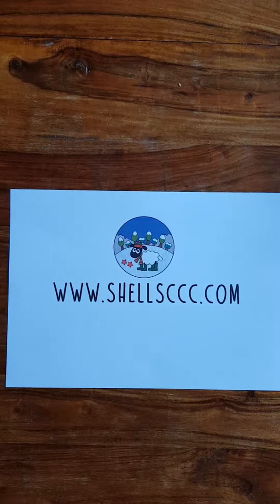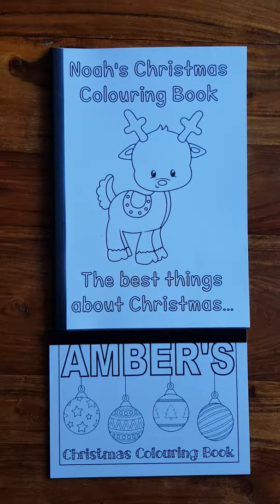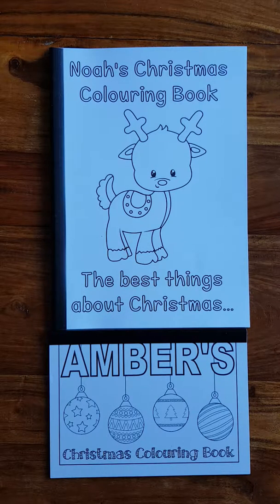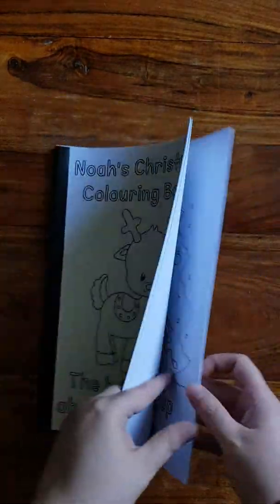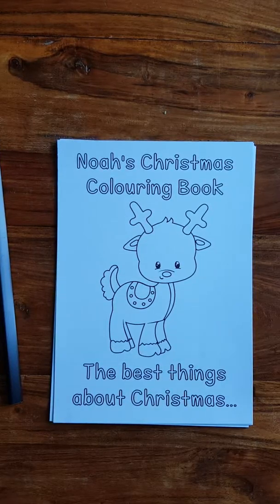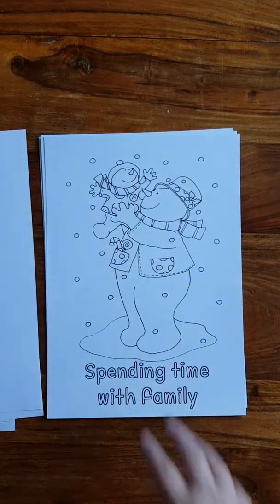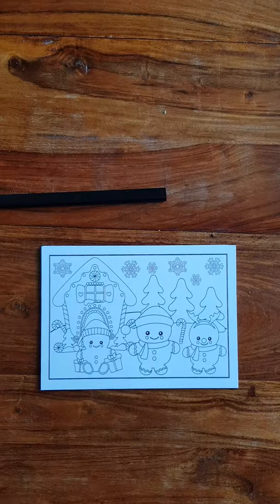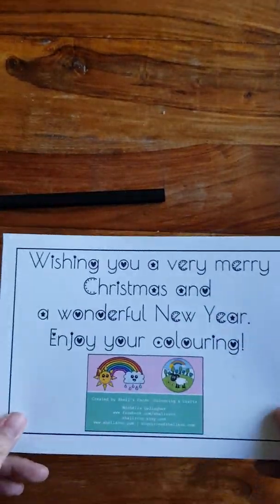Create Your Own Colouring Books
An explanation of how my Create Your Own Colouring Books work, and how to order them